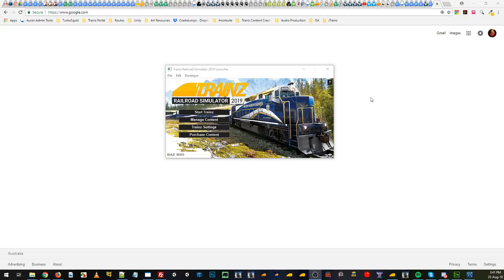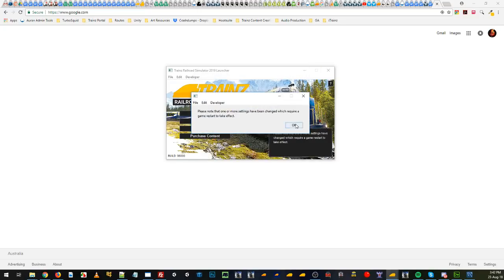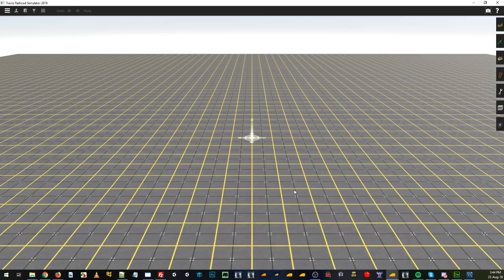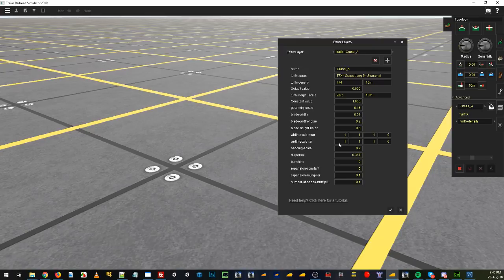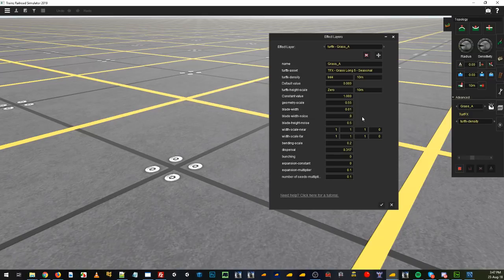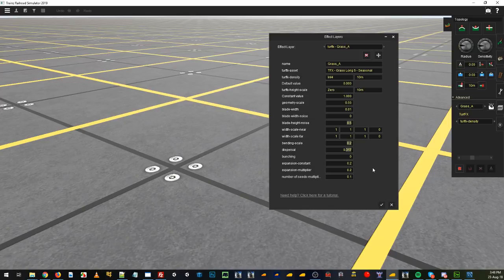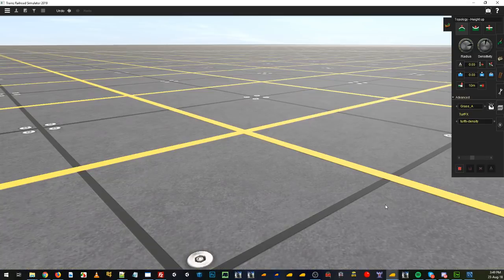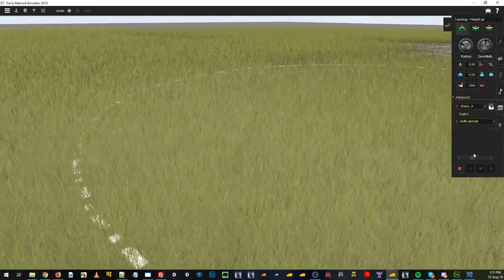Trainz - Content Creation - #36 - Turf Effects (part 1)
This first tutorial on Turf Effects explains how to get up and running with painting some grass around your route. The next tutorials on turf will dive into detailed information on all parameters and Trainz wiki information located

If you want to know something more on the topic or wish for us to demo anything else for you that is not outlined in this video or other videos, please post on the Trainz forums and I'm sure we will sort it out.